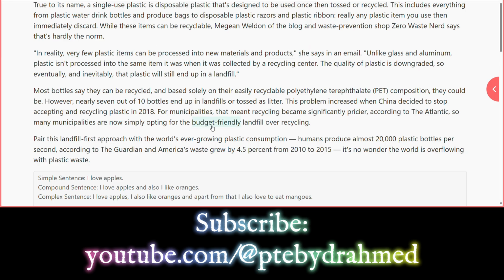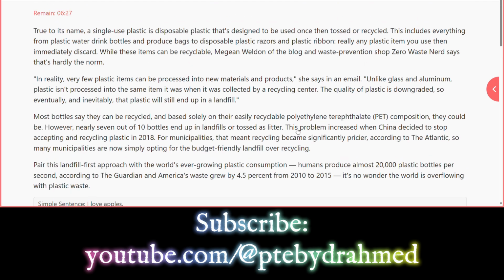Sentence Formation Made EASY in 2025 PTE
Share your practice tasks, mock links for feedback and analysis.

LIVE MOCK ANALYSIS - What is it? How is it useful? Why is it necessary for you to attend it to improve your scores immediately by focusing on your weak areas? (Duration 30-60 mins)

I will check each and every important task of your responses and find out your weak areas and give you explanation about how you can improve them to reach your desired scores

SPEAKING
Check and discuss about Read Aloud - Explain why you are losing your marks - along with a FEW SAMPLE answers as well for your performed tasks. - Give overview of how that is affecting your overall scores. Explain you the target to reach your desired scores in RA. Explaining about one line strategy - Pros and Cons of using it, who should use it and who should avoid it.

Discuss about Repeat Sentences - Why you are losing marks and explain how much you are losing your marks due to your weaknesses - explain you the target to reach in RS tasks to reach your desired targets.

Describe Image/Retell Lecture - Explain you why you are losing scores and how that is impacting your overall scores and how much they contribute to your overall scores - Give you targets to reach your desired scores

WRITING
Summarize Written Text - How you are messing up in getting full marks in SWT - Which is the easiest of all tasks - How much it contributes to your overall marks and how you can practice it perfectly to reach your desired targets.

Essay - Where you are going wrong, what are the errors - Why those errors happened - how you can work on that and how you can improve yourself - How it contributes to your real exam scores, and how much marks you should get in practice mocks to become confident for perfect scores in real exam.

READING
Reading Writing and Reading Fill in the Blanks - I will explain like where you messed up in RW FIB and R FIB (RWFIB or RFIB), How you can get the correct answer by understanding context of the blanks and also some TRICKS of finding the answers from the paragraph, How much it contributes to your overall score, How much marks you should get to get your desired scores.

Reorder Paragraphs - Explain the importance of Reorders and how much it contributes to your overall score. How much you should have the marks to reach your desired targets.

LISTENING
Summarize Spoken Text - How this can be improved. Where you are making mistakes in SST. What should be done to reach your desired targets. How much scores you should get in the practice mocks. How much it contributes to your overall score.

Listening Fill in the Blanks - How you can improve your listening abilities for L FIB (LFIB), Where you are making mistakes. How much those mistakes are costing your overall scores. How you can improve that by fixing your weak areas and What you should get in practice tasks to get your desired bands in real exam.

Highlight Incorrect Words - Where you need to focus for HIW. How you need to improve. How much it contributes to your overall score. How you can fix those errors to get your desired scores.

Write From Dictation - Why you are losing marks in WFD. How much it is affecting your overall scores. How you can improve that. How you can perfect it. How you can achieve your desired scores by focusing on this important task.